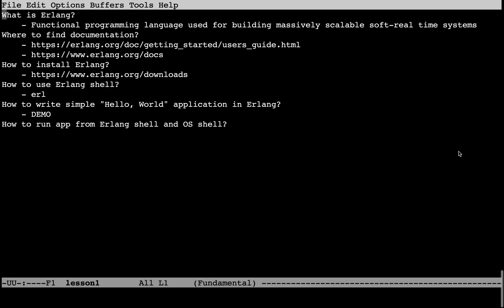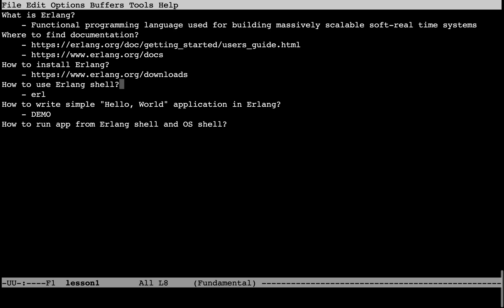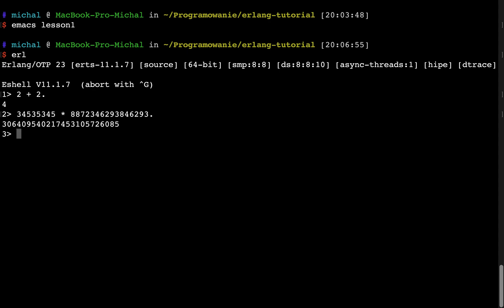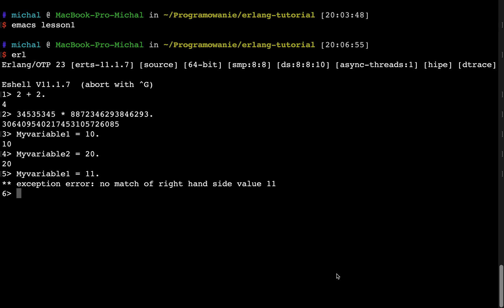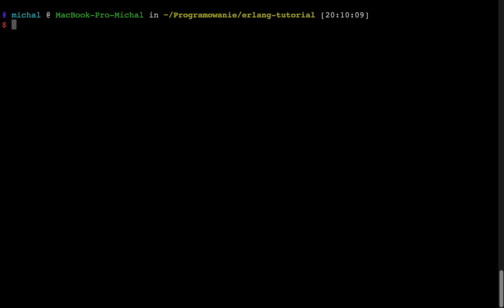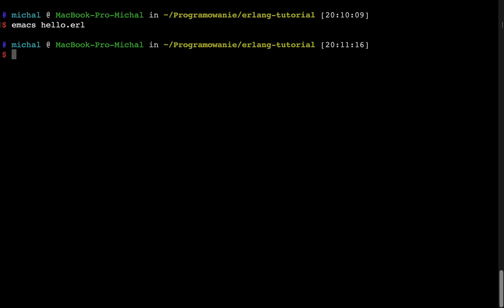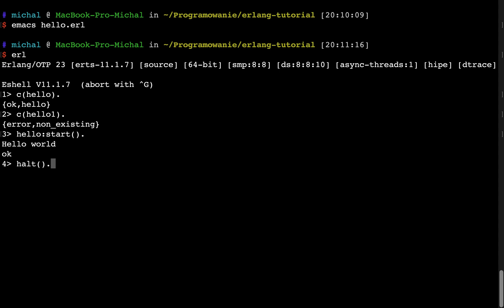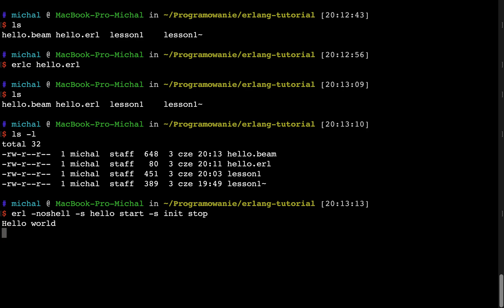Gettings started with Erlang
In this video I'm presenting:

What is Erlang?
    - Functional programming language used for building massively scalable soft-real time systems
Where to find documentation?
How to install Erlang?
How to use Erlang shell?
    - erl
How to write simple "Hello, World" application in Erlang?
    - DEMO
How to run app from Erlang shell and OS shell?